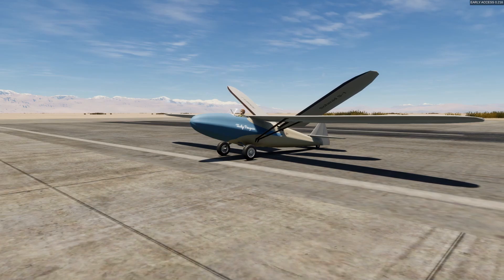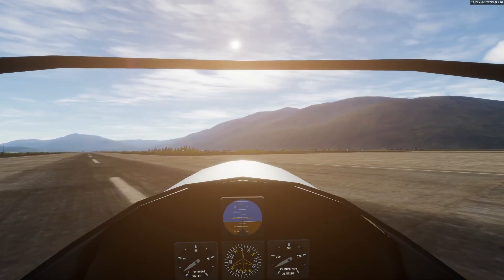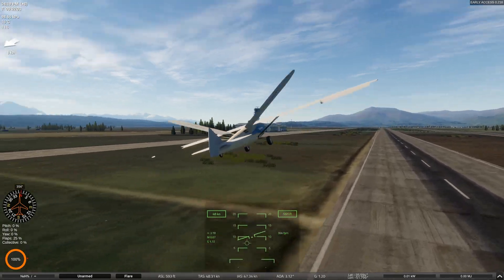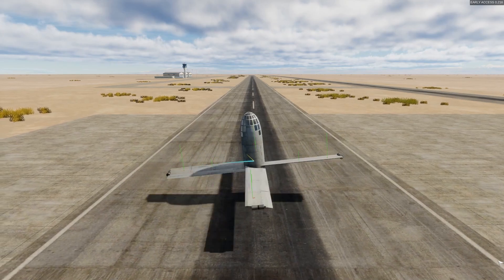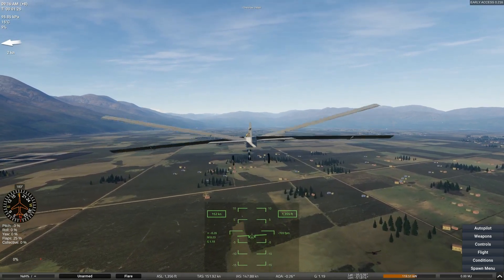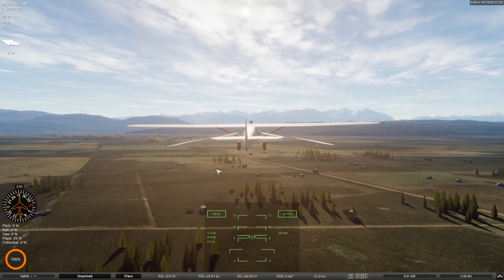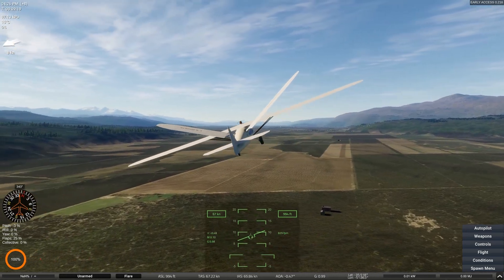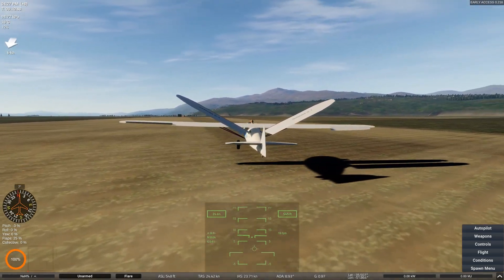Flyout: Schmid Onrithopter Replica, and Flyout Ornithopter tech so far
A video demonstrating my new Schmid ornithopter replica, and demonstrating and explaining some Flyout ornithopter tech.